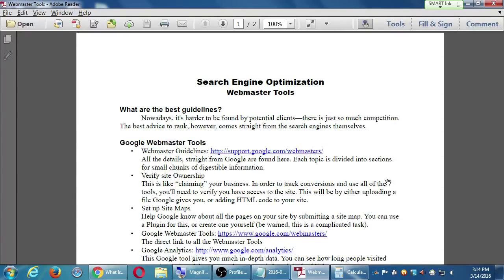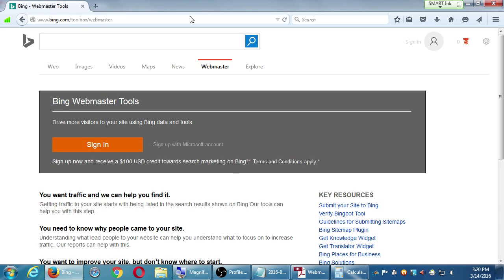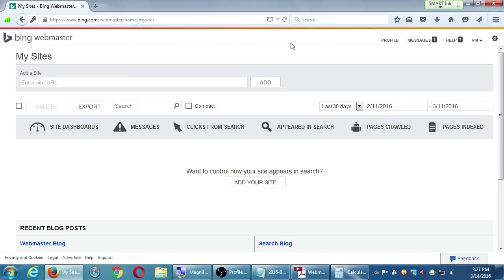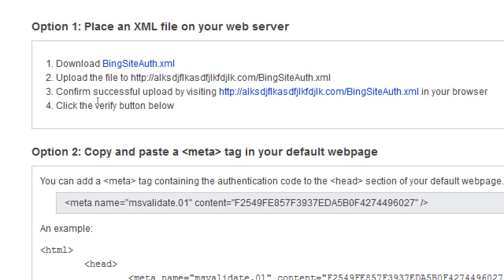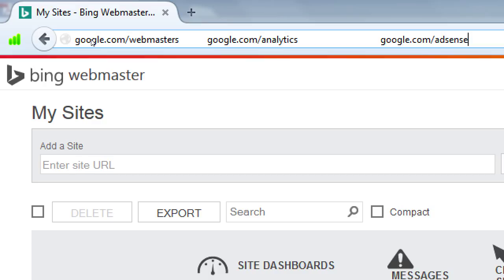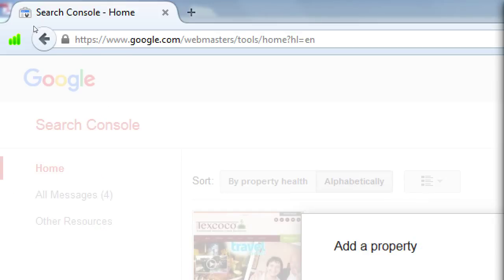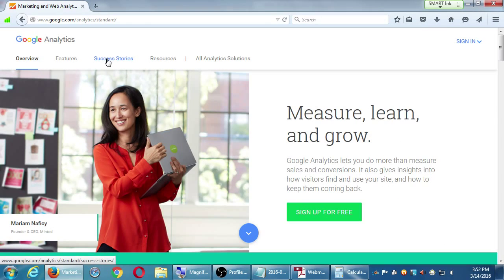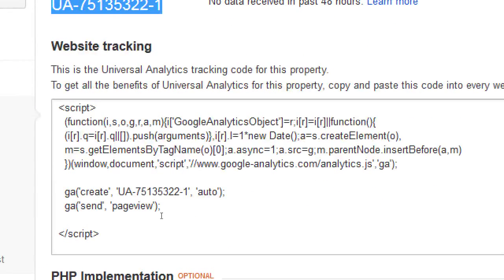SDCE Mar16 SEO 2016 03 14 C